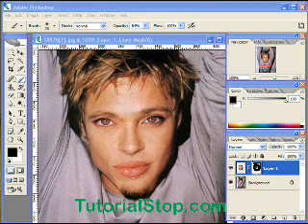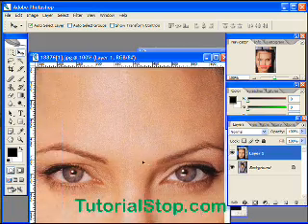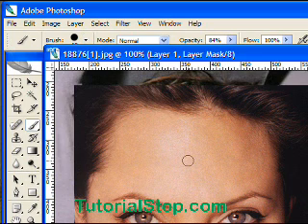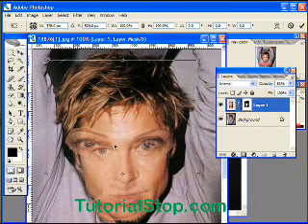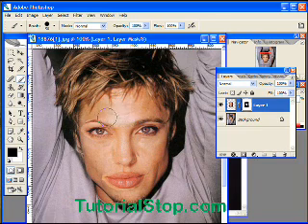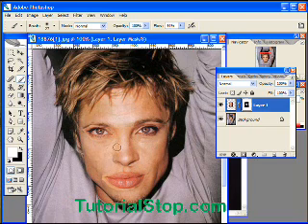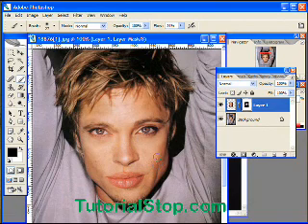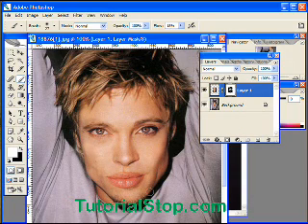Photoshop: Morph Brad Pitt and Angelina Jolie's Faces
demonstrates how to superimpose the features of two people.  This effect was made popular by the Late Night Show with Conan O'Brien.